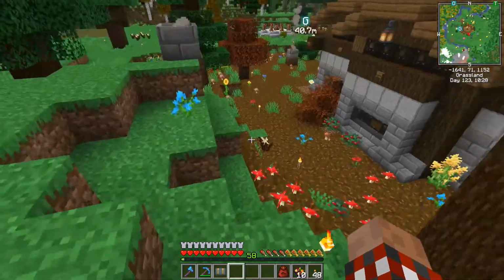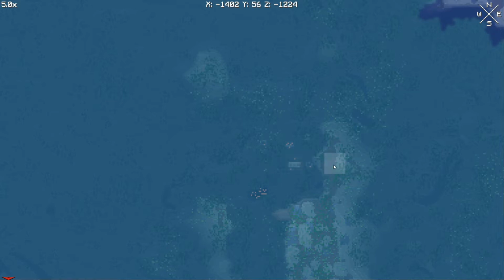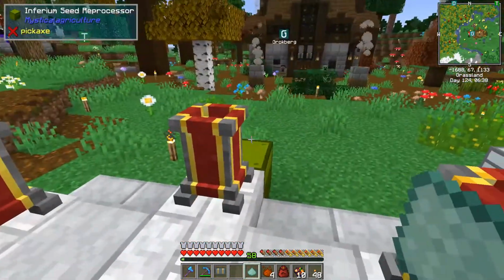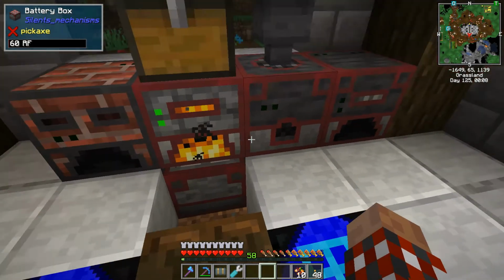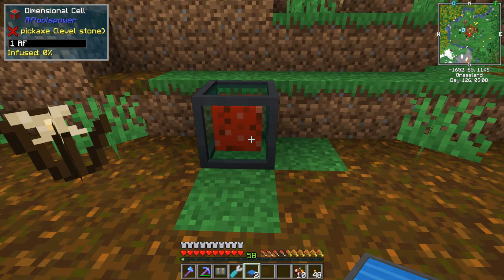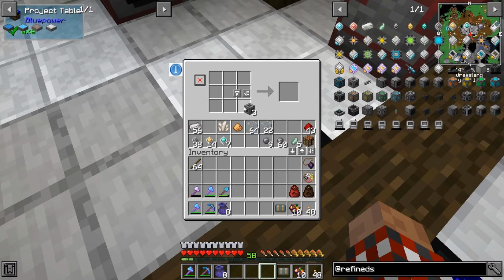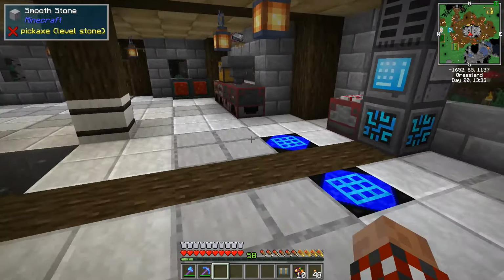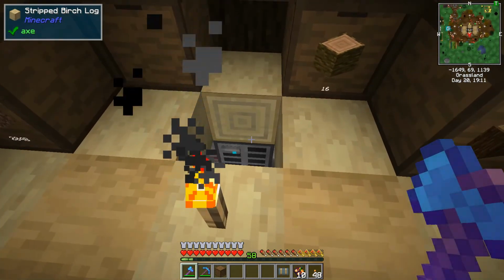FTOG ATM4 #08 - Reading Thorgal's Mind - Minecraft 1.14.4 Let's Play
I'm going to read Thorgal's mind.  Not that I know what he's going to do, but I have a guess based on what we have done up to this point.  Go watch Thorgal's video and see how good a guess I made.